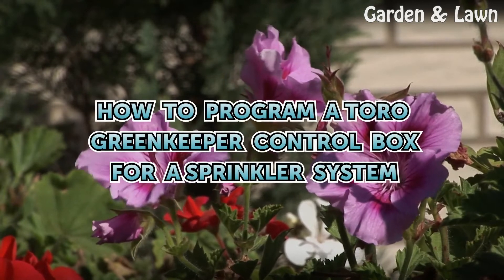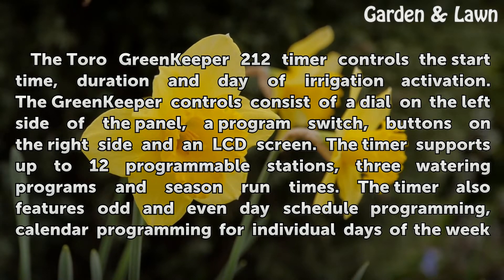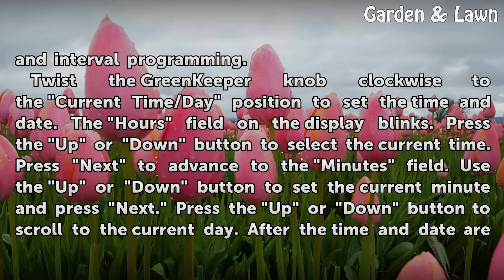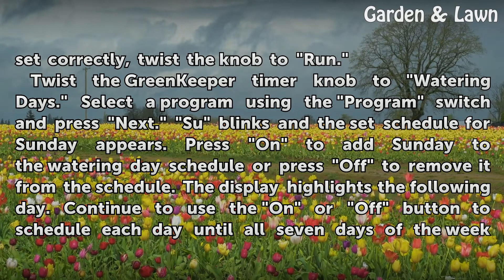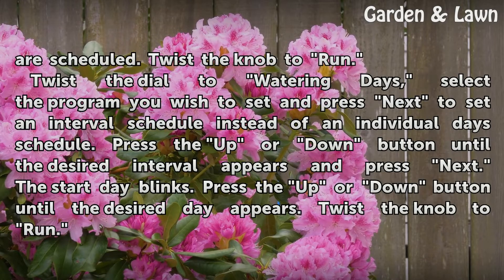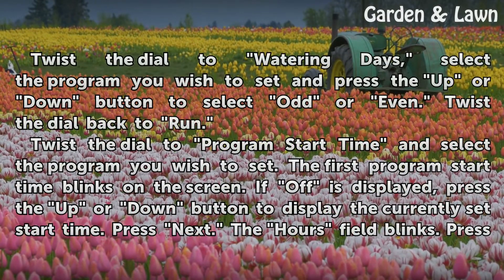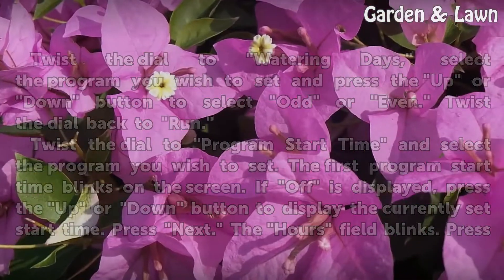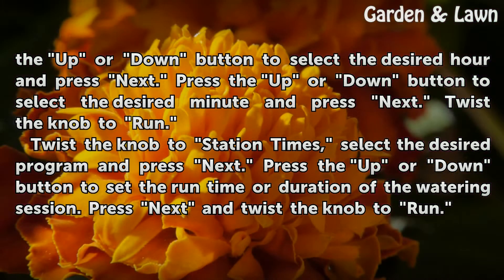How to Program a Toro GreenKeeper Control Box for a Sprinkler System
How to Program a Toro GreenKeeper Control Box for a Sprinkler System. The Toro GreenKeeper 212 timer controls the start time, duration and day of irrigation activation. The GreenKeeper controls consist of a dial on the left side of the panel, a program switch, buttons on the right side and an LCD screen. The timer supports up to 12 programmable...